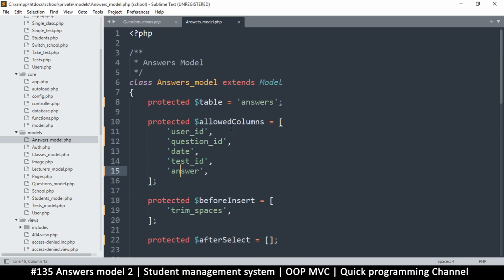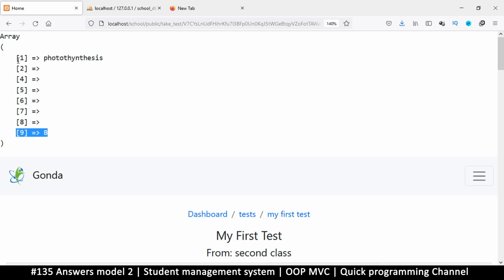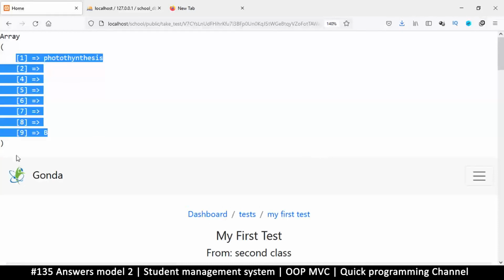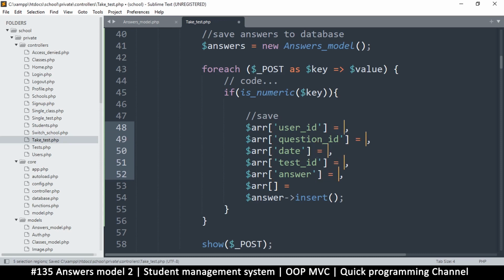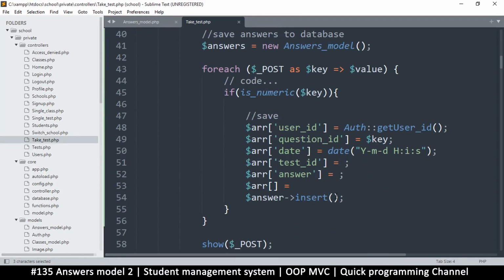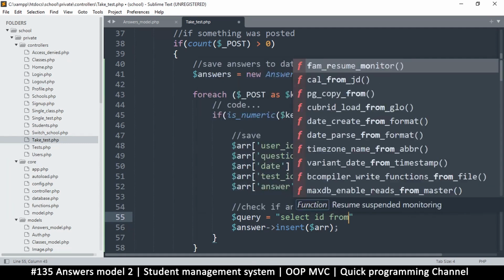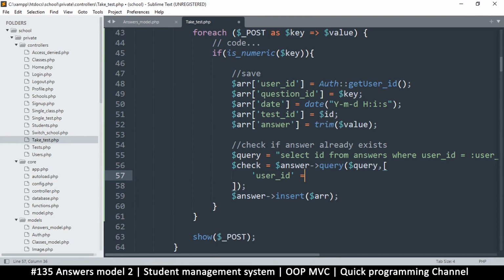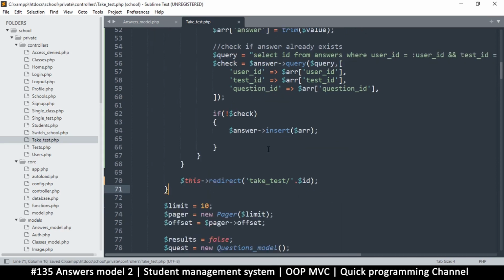#135 Answers model 2 | Student management system in PHP | OOP MVC | Quick programming tutorial